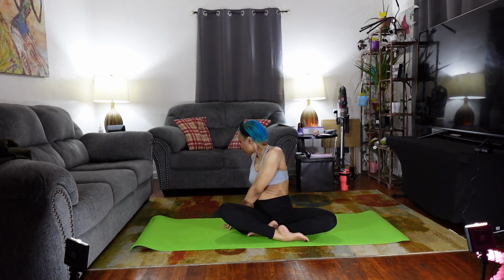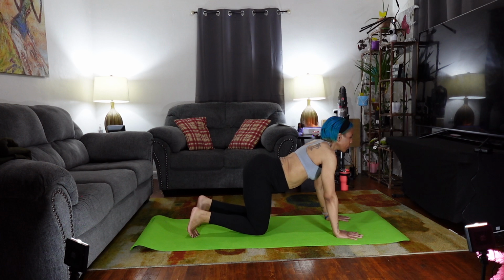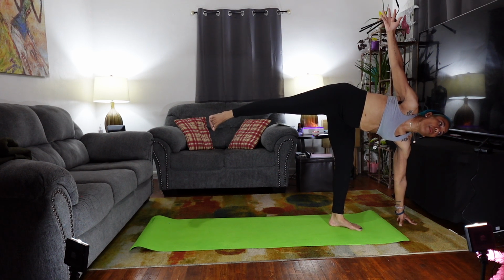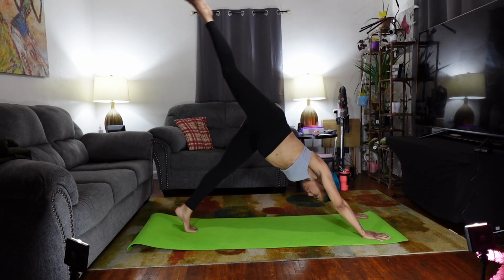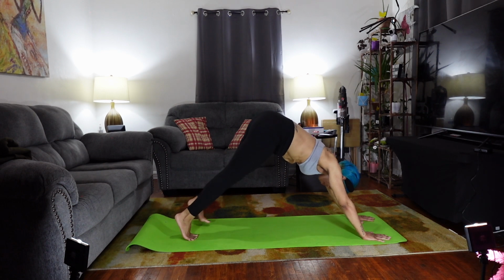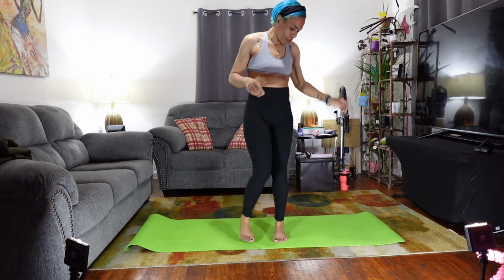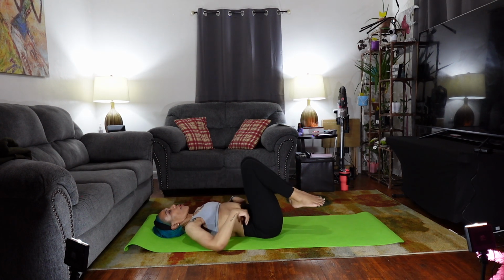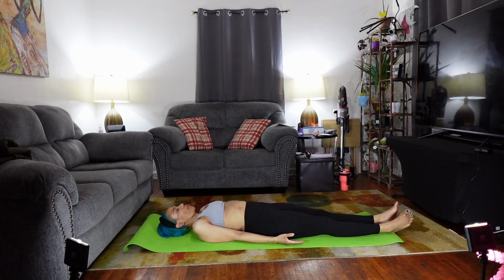Yoga for Flexibilty and Balance | Yoga for Beginners | Stress Busting Yoga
Hey there, little sisters! 👋 Welcome back to the channel. I'm sharing my personal journey of untreated ADHD and honestly, coping with my symptoms. From the moment of my diagnosis, it was like a lightbulb flickered on, showing parts of my personality I never really understood or just thought were "weird".

Grab a beverage and hang out with me as I talk about life's challenges, victories, and everyday happenings as a SAHM with ADHD. It's a rollercoaster, but one I wouldn't trade for anything in the world.

🌟 Why You Should Watch 🌟:

Discover actual coping strategies that work in daily life.
Uncover the hidden gems of your own personality through ADHD.

I don't want to just share my story; I also want to hear to yours. I want this space to be all about understanding and supporting each other.

🌸 Support ADHD Mom Life 🌸:

Your support fuels this community, making it possible for me to keep creating content that matters.

I want to embark on this journey together, embracing all the beautiful chaos of life with ADHD. Here's to understanding, connection, and thriving as moms who rock despite (or maybe because of!) our unique brains.
Sending you all my love and positive vibes!💖✨